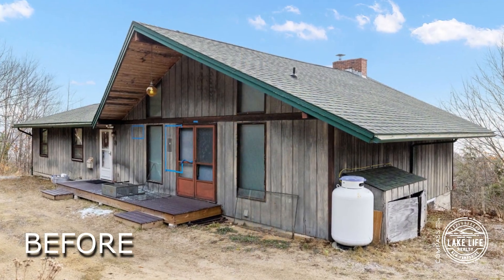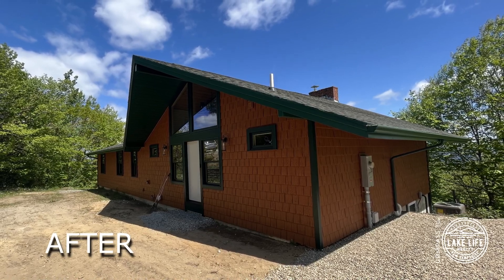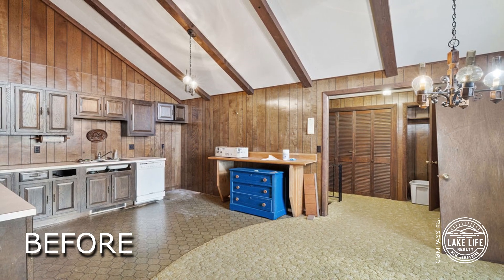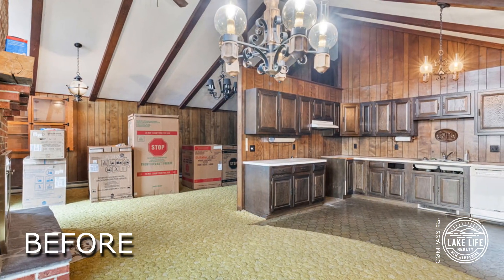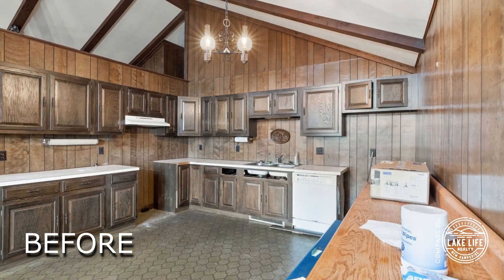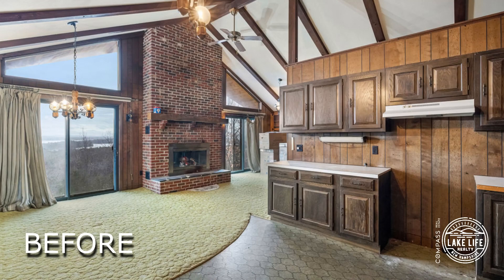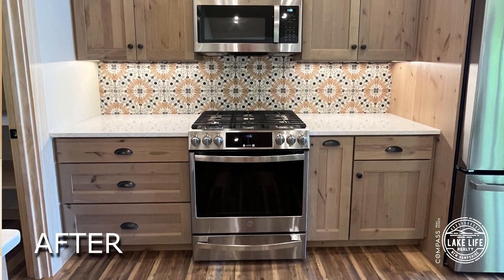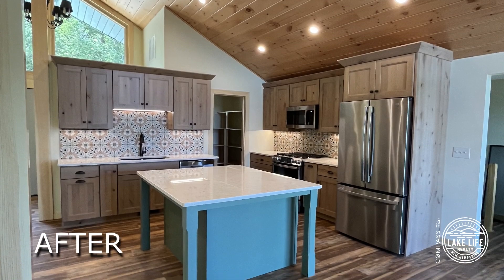Home Improvement Series: Gunstock Acres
Get ready for another episode of the Home Improvement Series! Tune in as Jeremy Doucet of Lighthouse Contracting Group shares his fascinating experience of transforming a half-century-old house into a contemporary haven. Don't miss out on this captivating discussion!